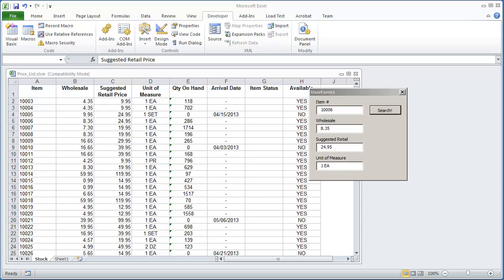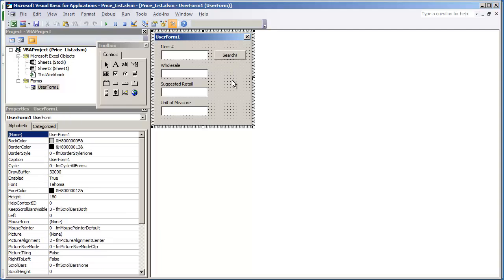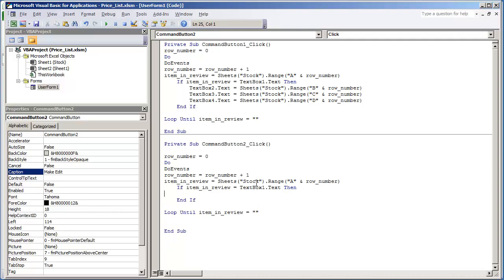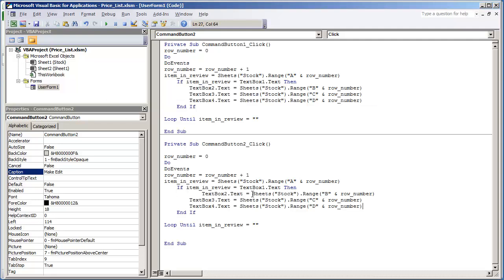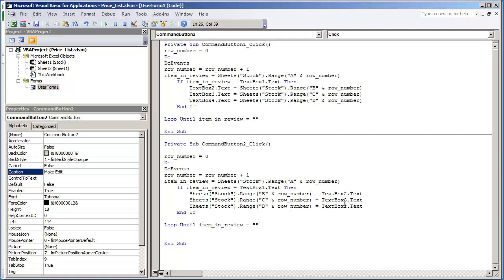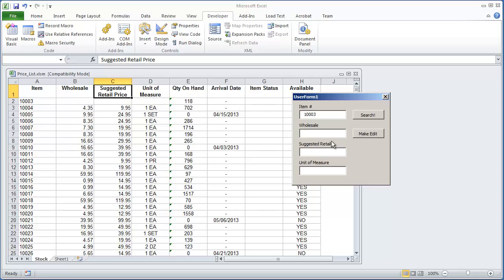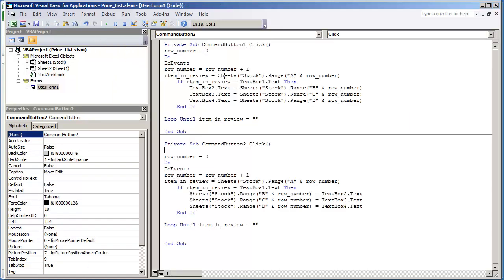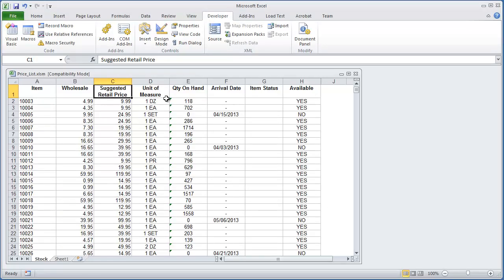VBA UserForm That Searchesfor Item on Worksheet and Makes Changes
- MICROSOFT EXCEL VBA AND MACROS FOR BEGINNERS